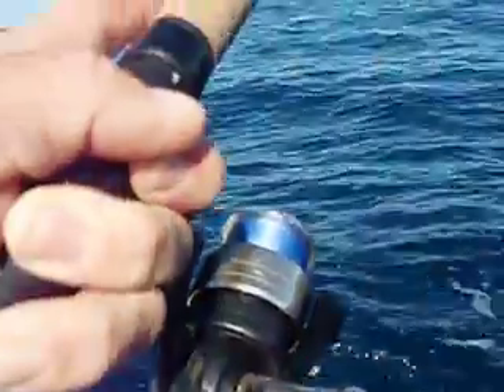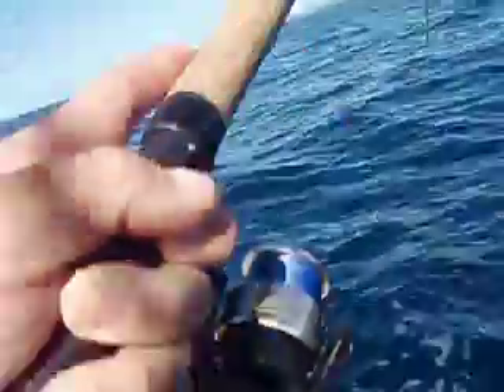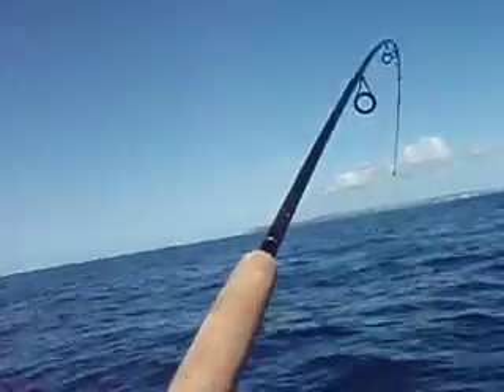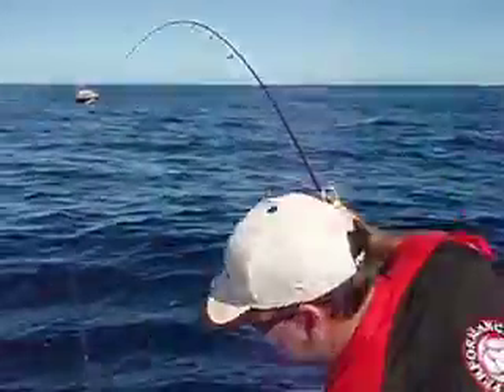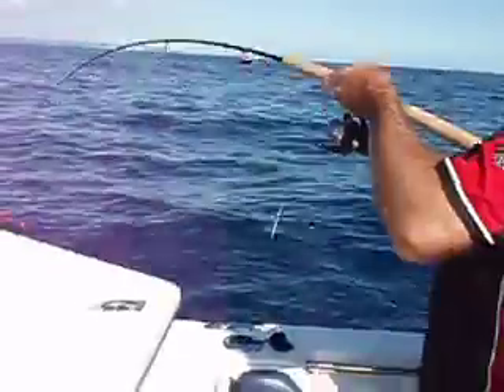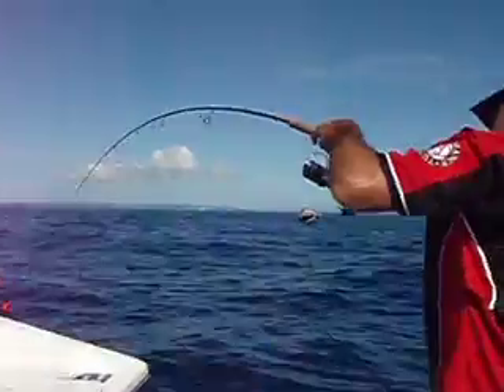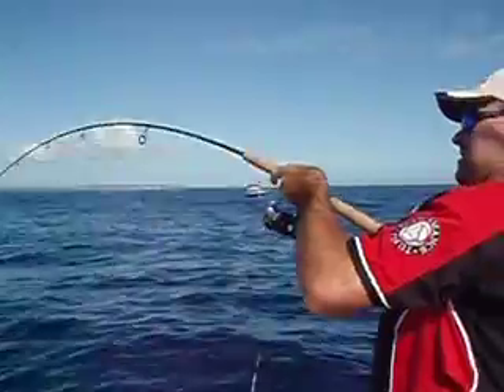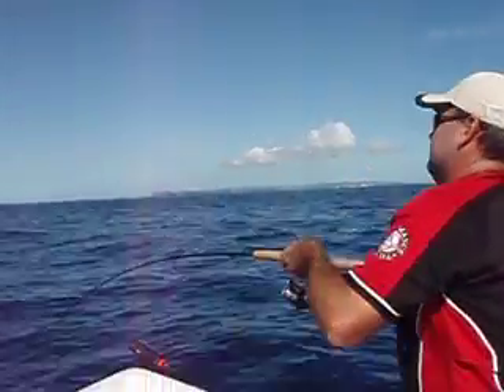amberjack on plastic part 1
amberjack action on light to medium soft plastics tackle , fin nor and quantum rods and reels